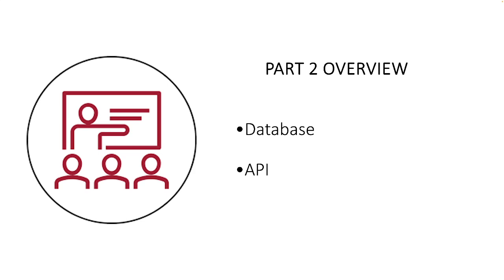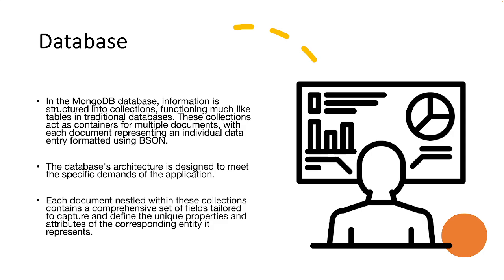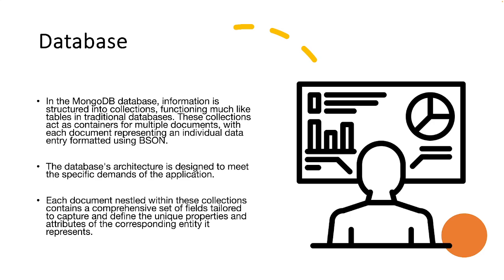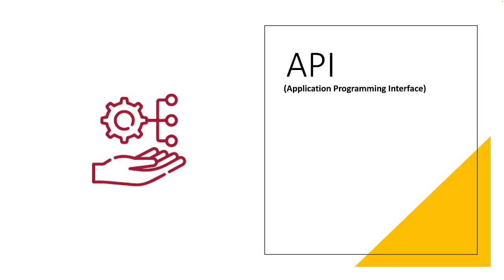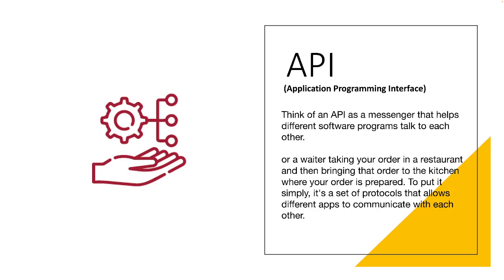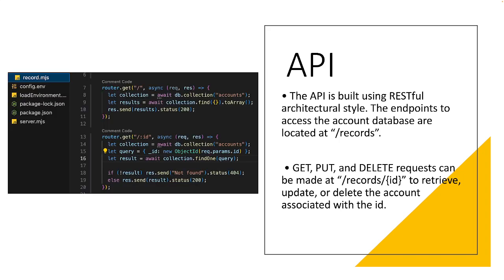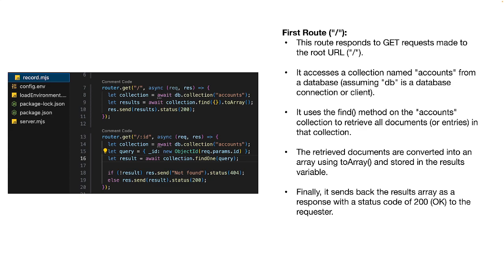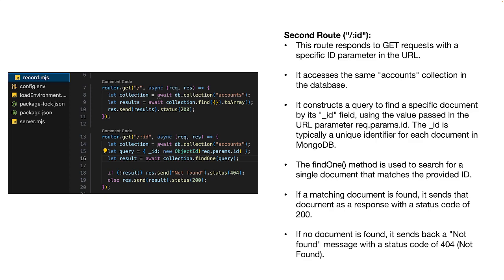MIT xPro: Full Stack Banking App Presentation Pt. 2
Full stack banking app presentation